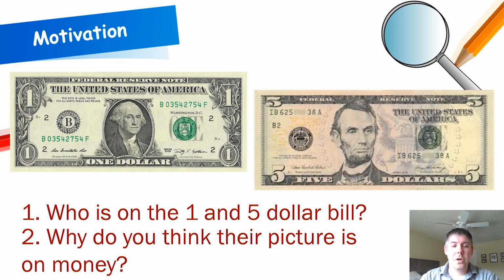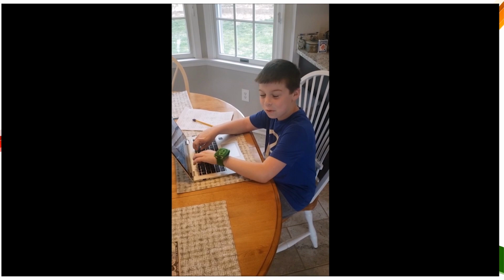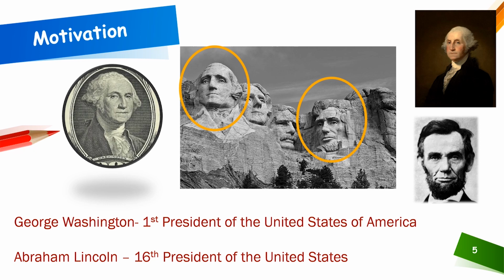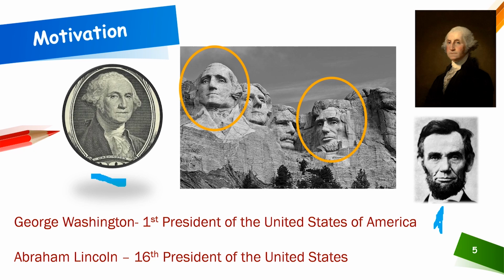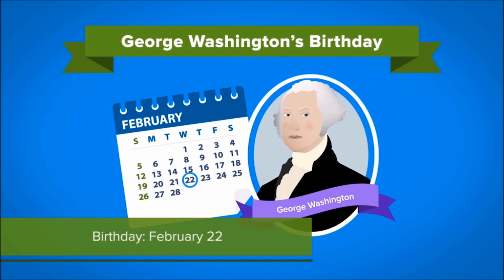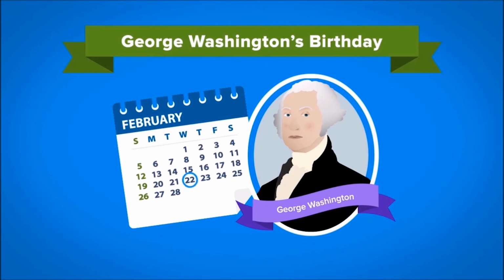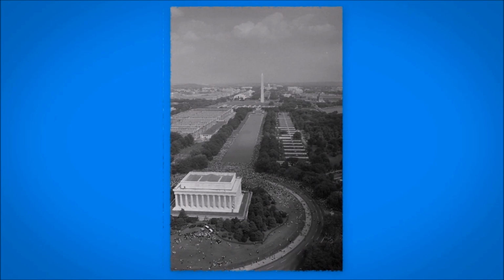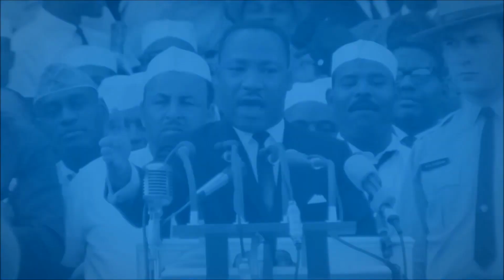BCPS Teacher Lessons - Grade 1 Social Studies 5-8-20